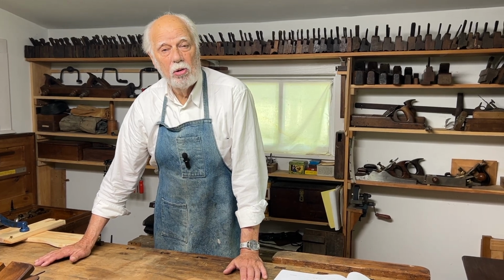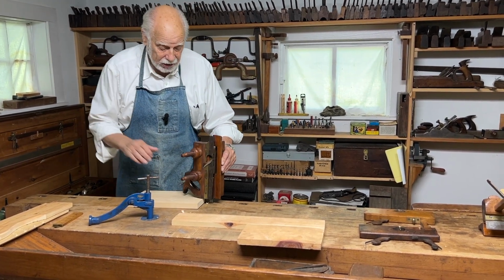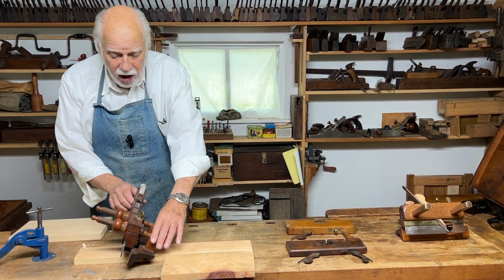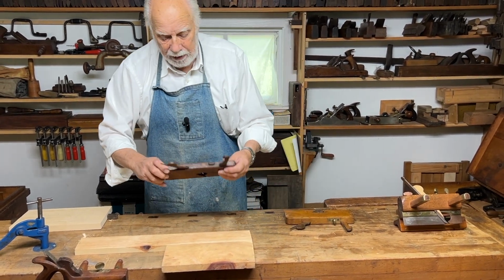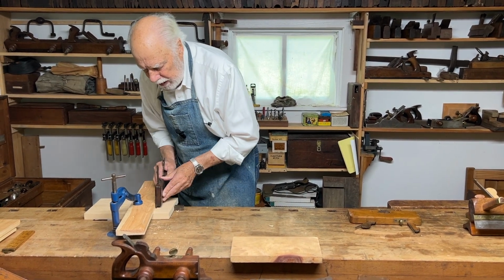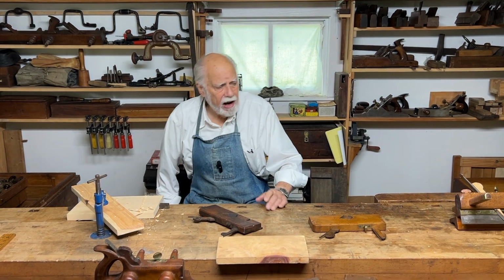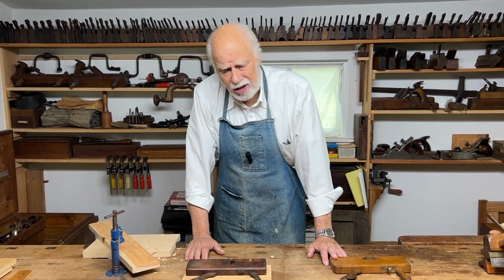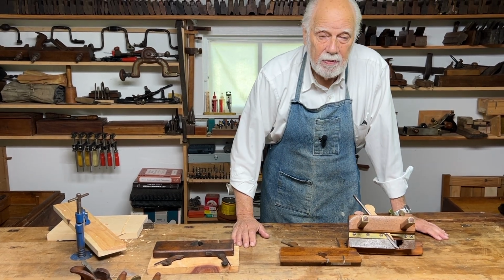111.Plough versus Dado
When to use a Plough Plane and when to use a Dado Plane.._______________________________________________________